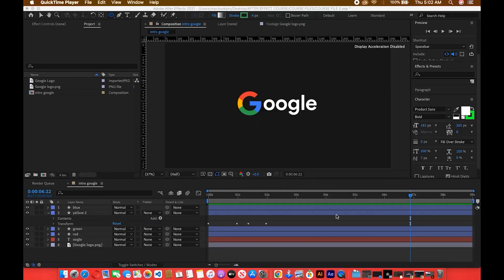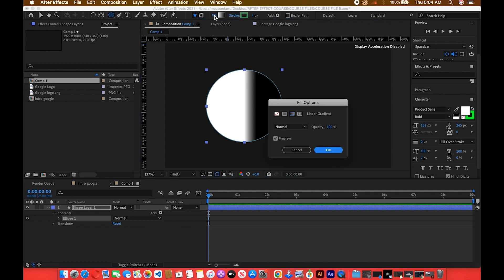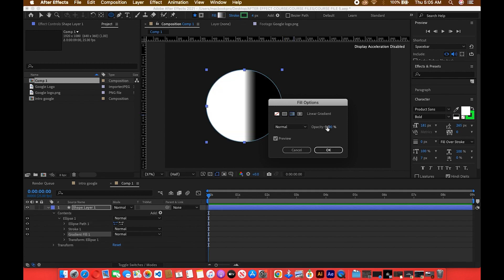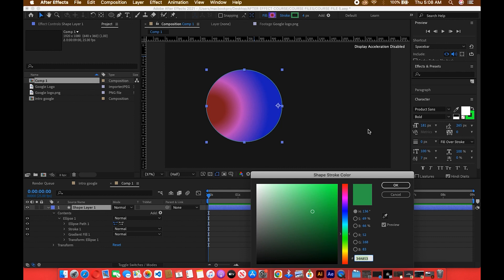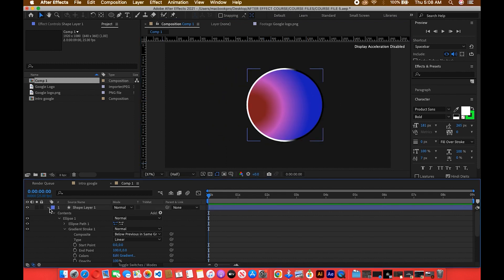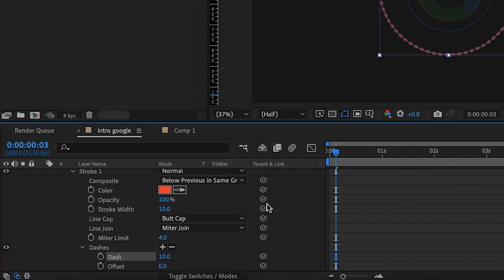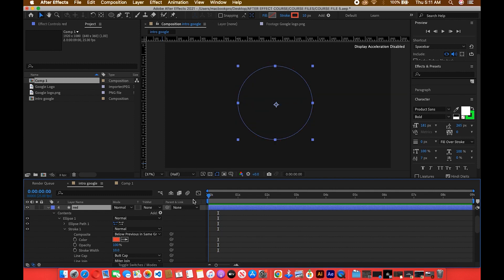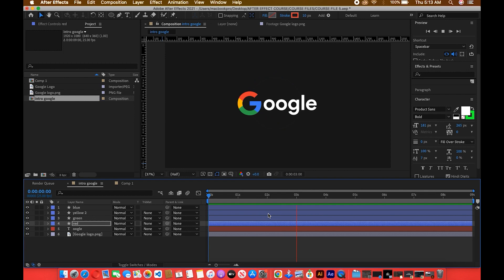Fill and Strokes || Motion Graphics Course || After Effects || Lesson 13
Fill and Strokes In After Effects; Lesson 16

As a creative in your journey there will be times you will have to expand your knowledge and skills and knowing such time is key in our journey.. I feel this is a time every creative needs to put in consideration that expansion.. especially those into designing..

Here is a rare opportunity😁